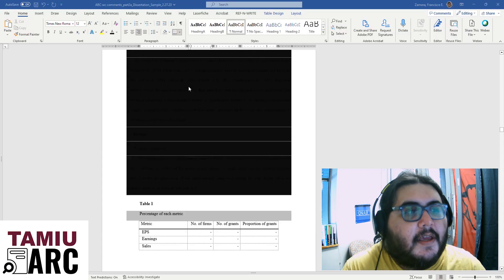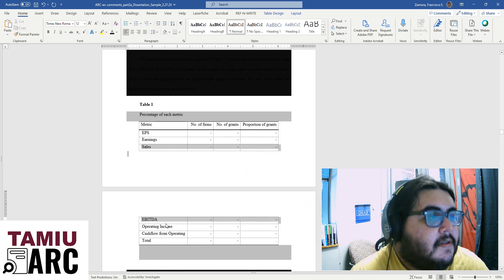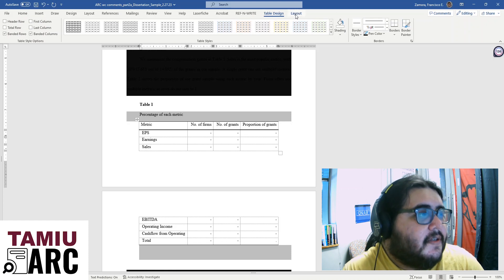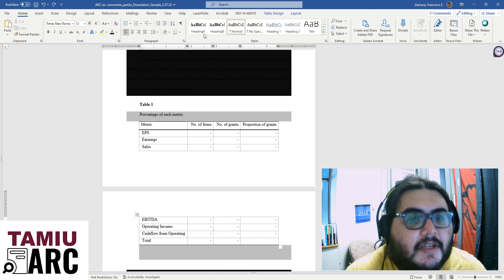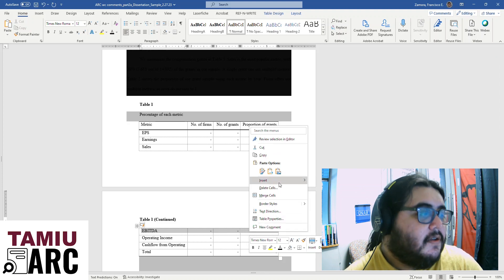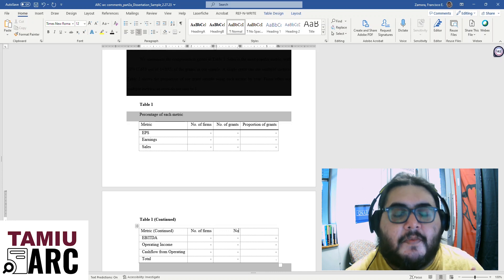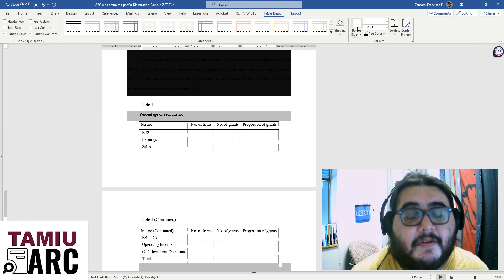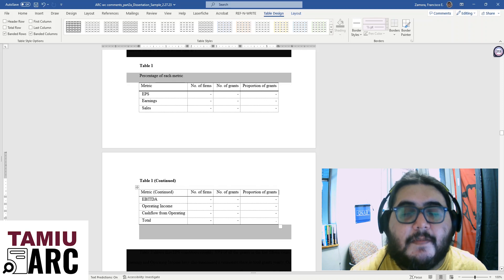How to Split a Table in Microsoft Word - TAMIU ARC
In this video, writing consultant Franco Zamora shows you how to split tables in Microsoft Word. This is important information for all TAMIU Thesis and Dissertation students.